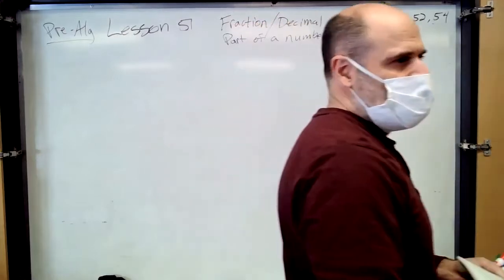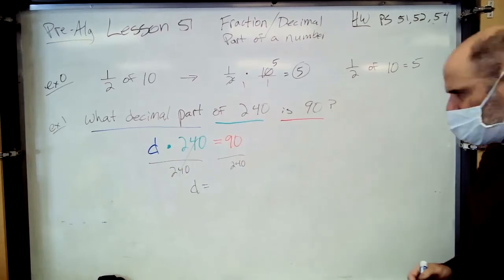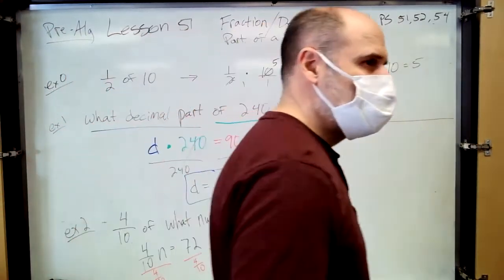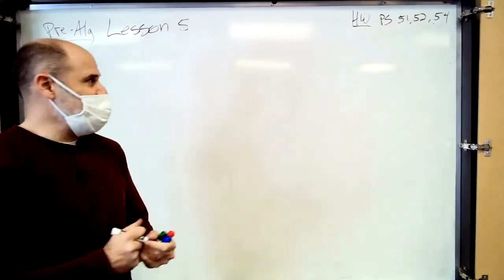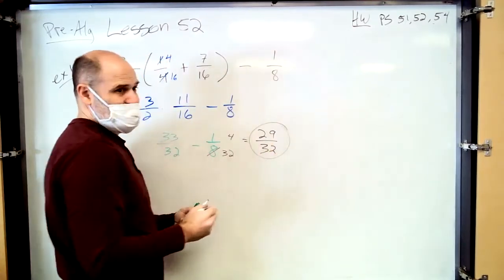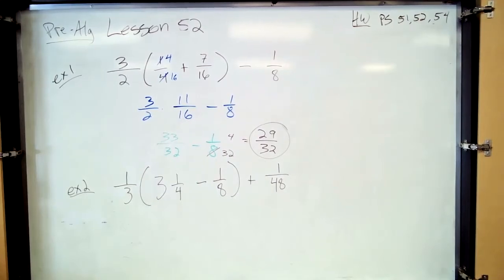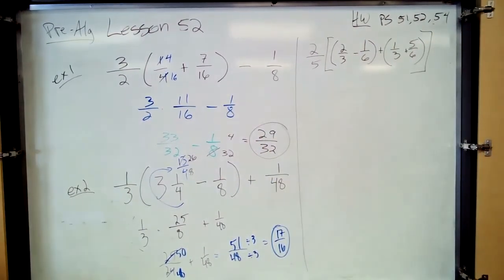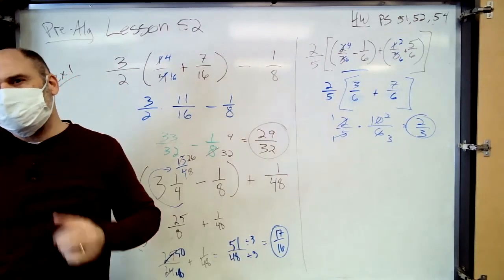Saxon Pre Algebra Lesson 51 and 52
Objective: Decimal Part of a Number, Fractions and Symbols of Inclusion